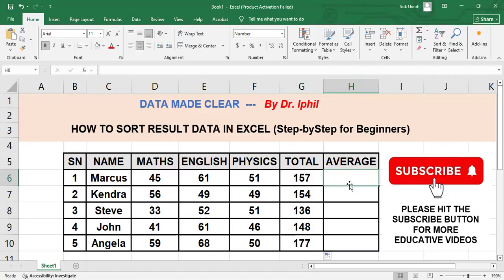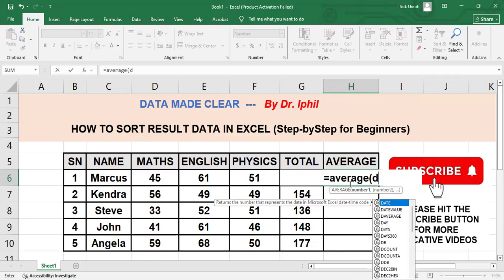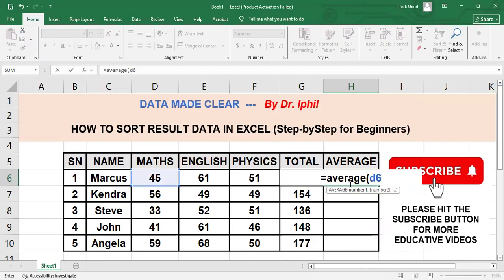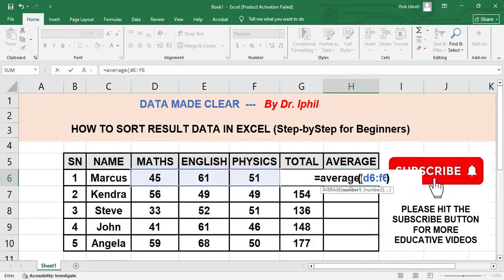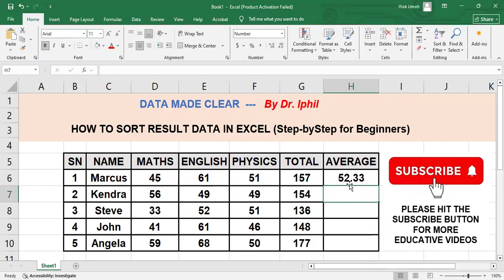How to Sort Result Data in Excel (Step-by-Step for Beginners)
Are you struggling to organize your data in Excel? In this beginner-friendly tutorial, I’ll show you how to sort your result data step by step, so you can easily arrange your data without confusion.
This video is perfect for students, beginners, and anyone learning Excel for the first time. By the end, you’ll be able to:
* Sort data alphabetically or numerically
* Organize your results quickly and correctly
* Save time and avoid common mistakes